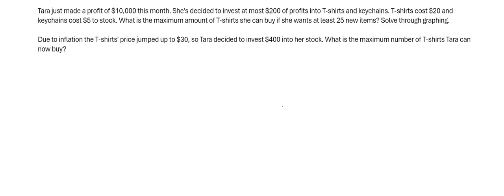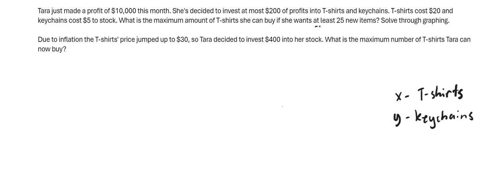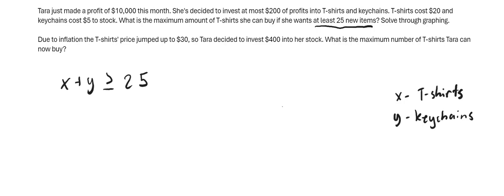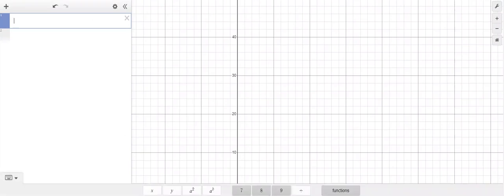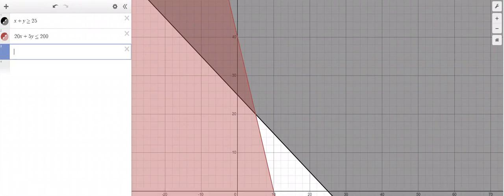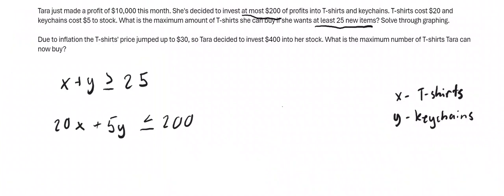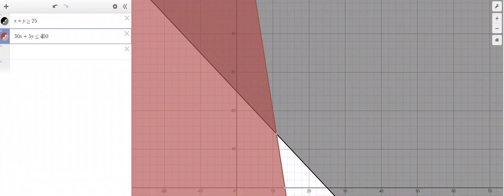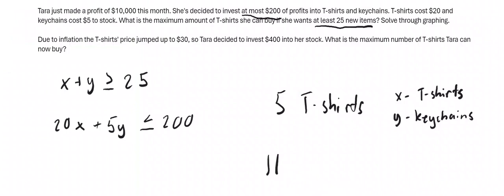Chapter 9 Inequalities: Business